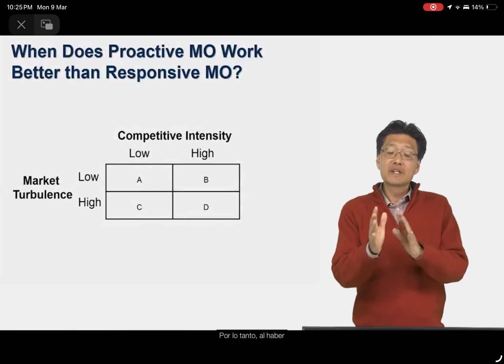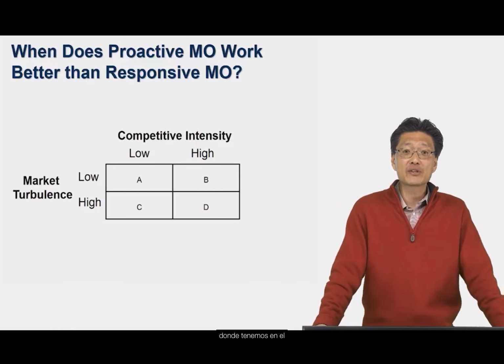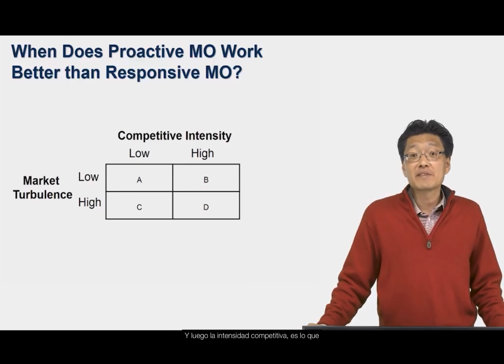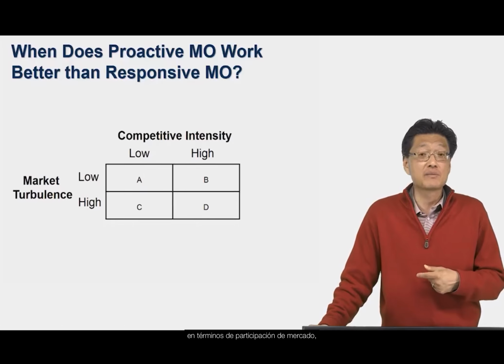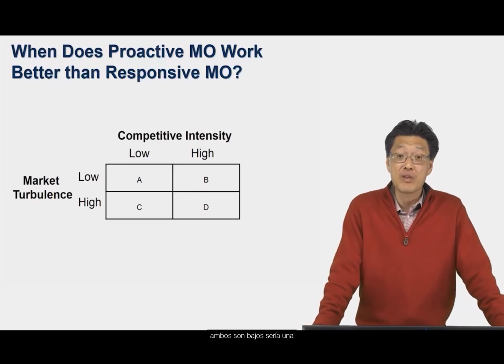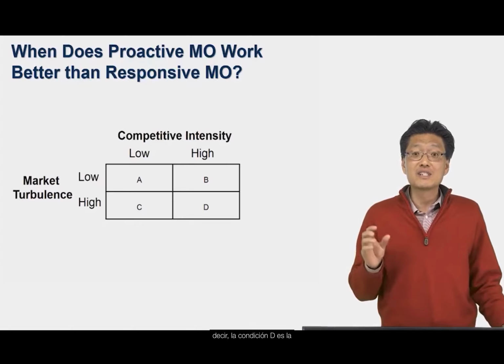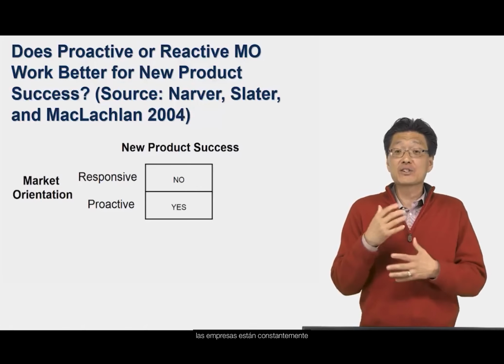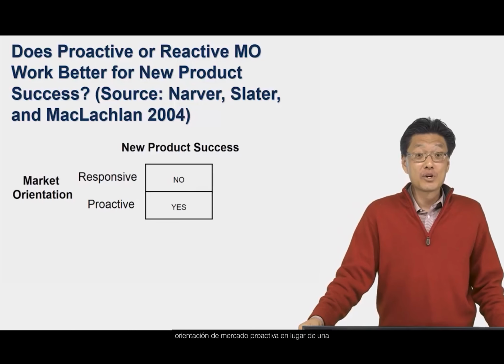Proactive MO vs. Responsive MO